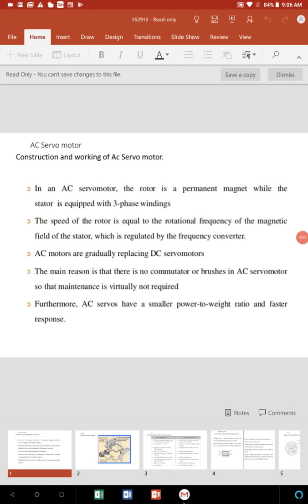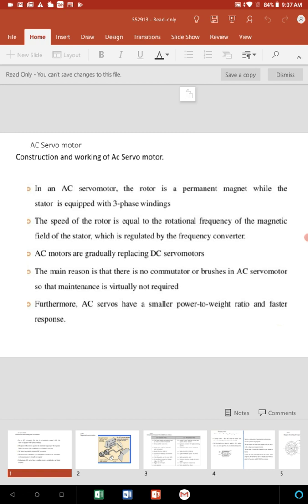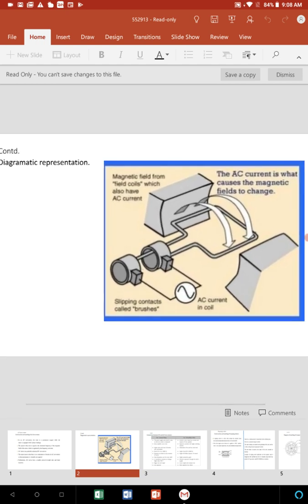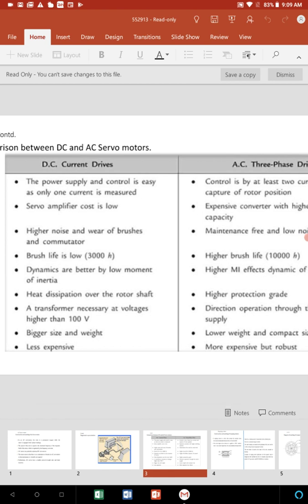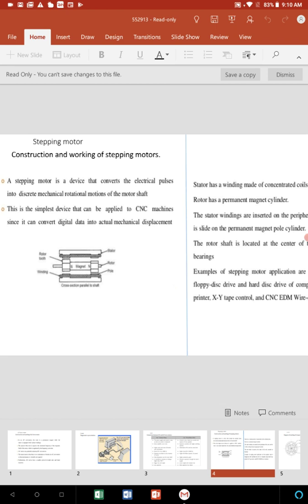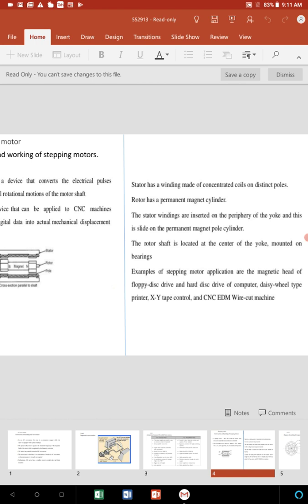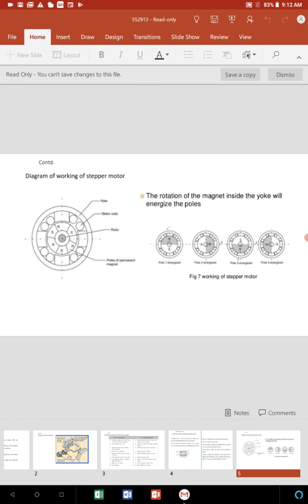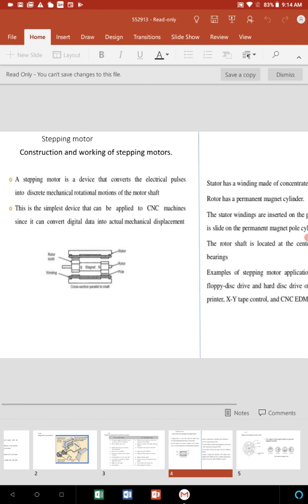AC Servo motors